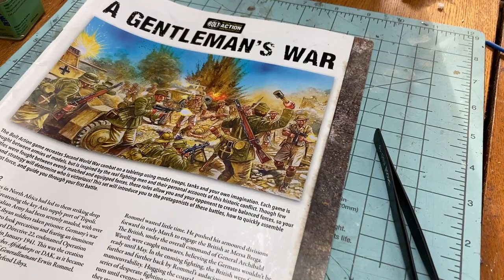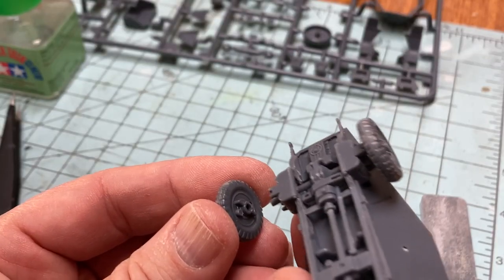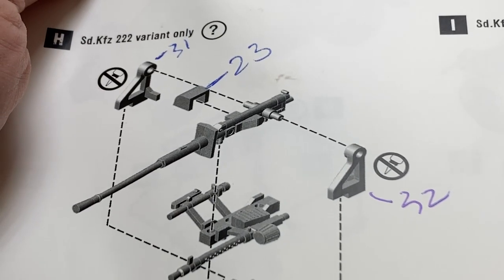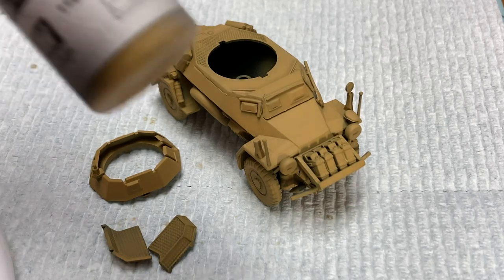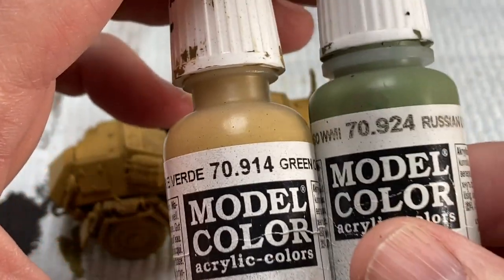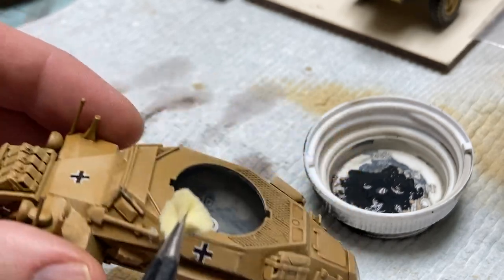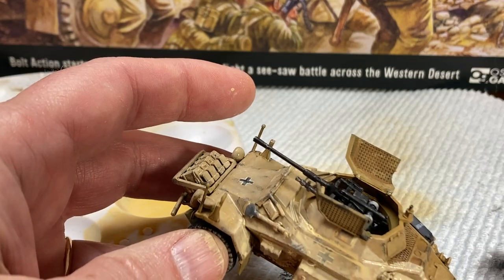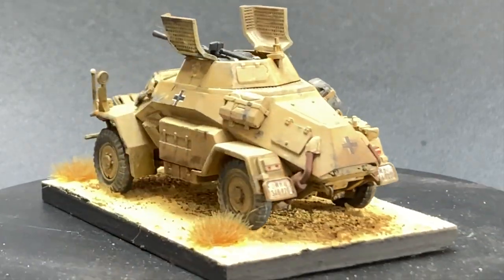Building and painting the Sd.Kfz. 222 from Bolt Action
Join me today as we build and paint the  DAK vehicle from "A Gentleman's War" boxed set.